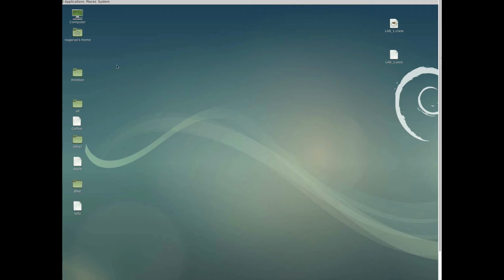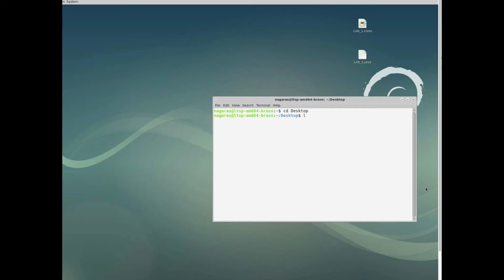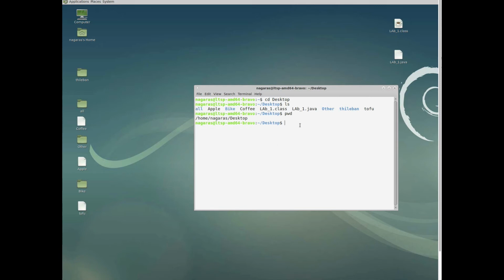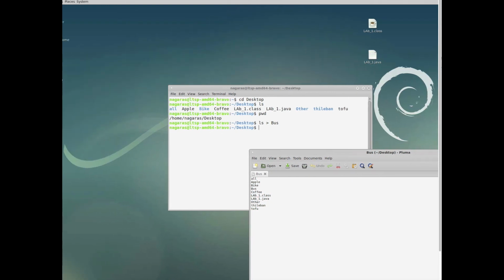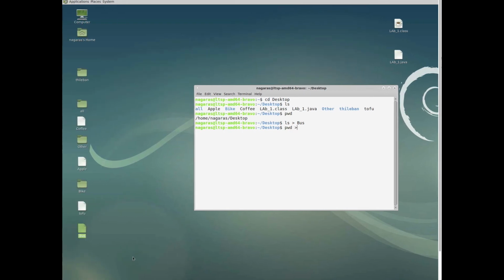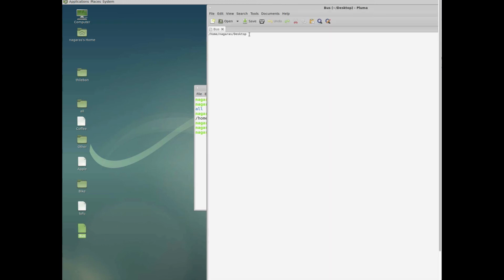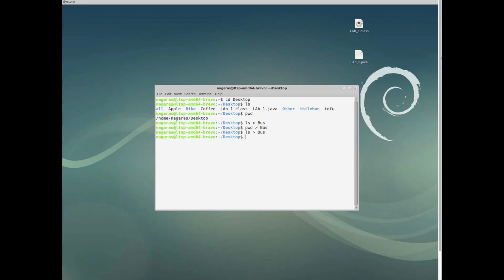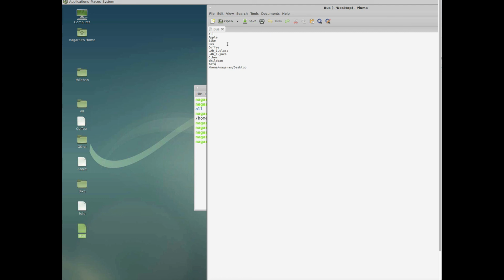Linux Tutorial for Beginners - 4 - Saving Results to a File